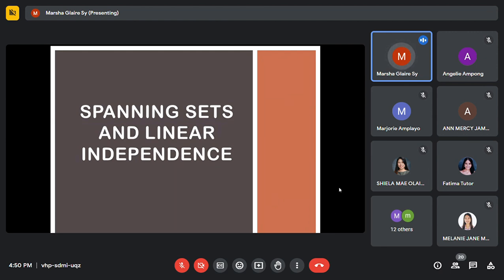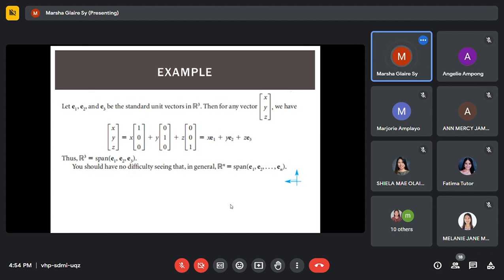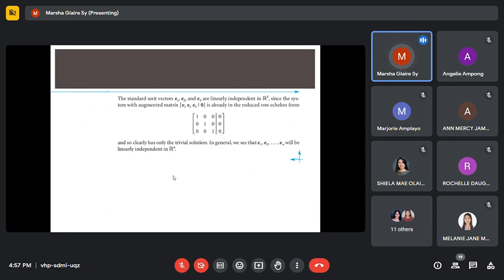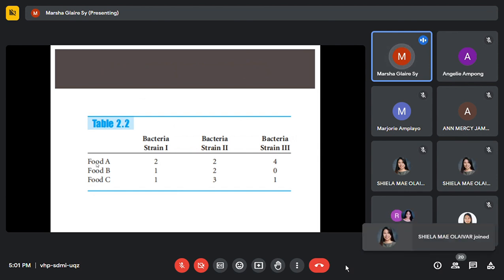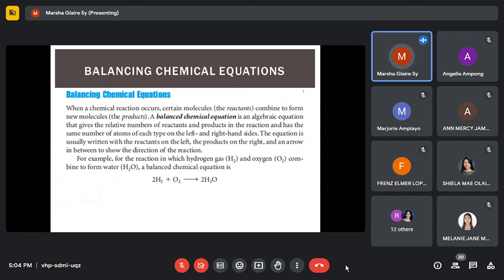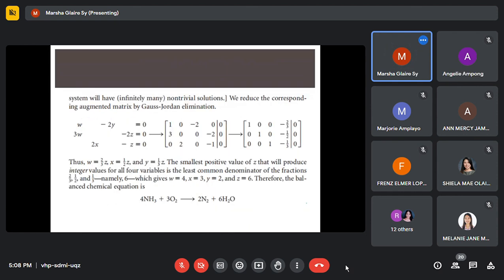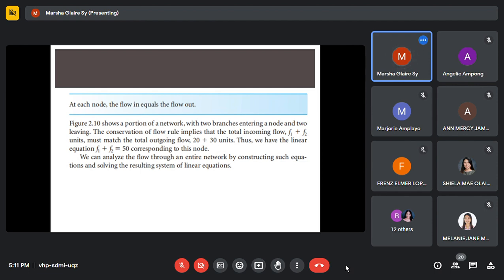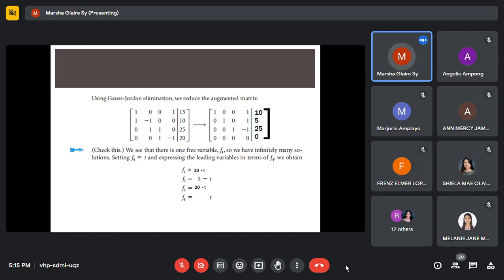LINEAR ALGEBRA - Spanning Sets and Linear Independence (6)